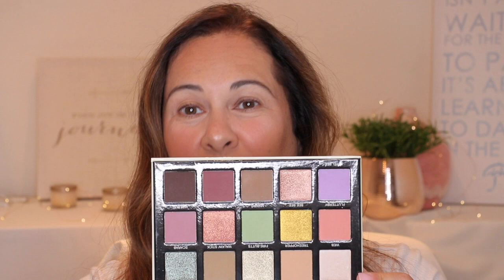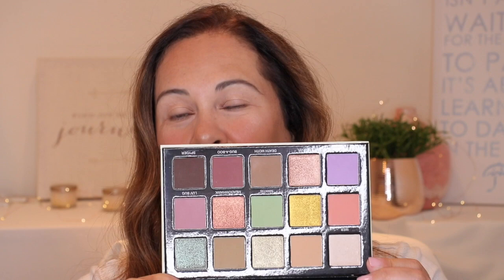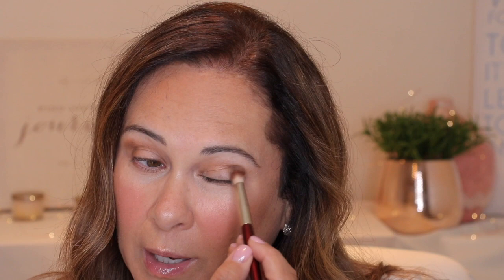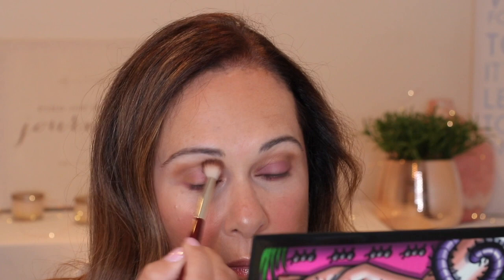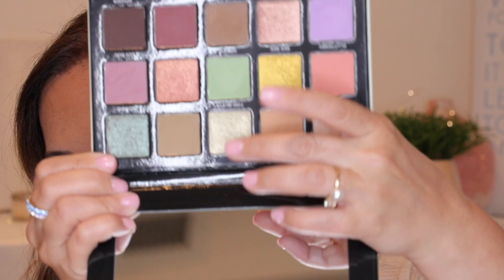Sydney Grace & Mel Thompson Tine Marvels...Working on Mature Eyes?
My name is Roseanna.  WOW, I've heard so much about this collaboration and Ive seen so many looks, I could not wait to use this on my mature eye. I hope you enjoy the video and thanks so much for tuning in.  I so so appreciate your support.  If you have any questions about these products, want me to review any other products, or just want to chat, leave me some comments.  Let's create something wonderful together. Thank you & Mel Thompson

~PRODUCTS USED~
Hourglass Veil Primer
IT Cosmetics Your Skin But Better Foundation (Medium Neutral 31)
Maybelline Age Rewind Concealer (Fair/Beige)
Elf Poreless Putty Primer
Natasha Denona Diamond & Blush
Marc Jacobs Bronzer (Tan-Tastic)
No. 7 Translucent Powder, (Light)
Colorpop Pretty Fresh Hyalauronic Setting Mist
Charlotte Tilbury Pillow Talk Lip Liner Mini Set
Charlotte Tilbury Pillow Talk Lipstick Mini Set
Pat McGrath Lipgloss (Dare to Bare)
Pixi Larger Lash Mascara (Black)
Wander Beauty Mile High Mascara (Black)